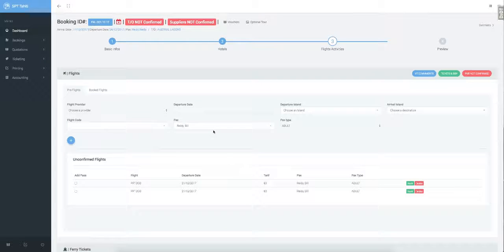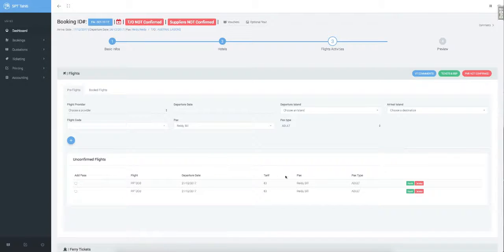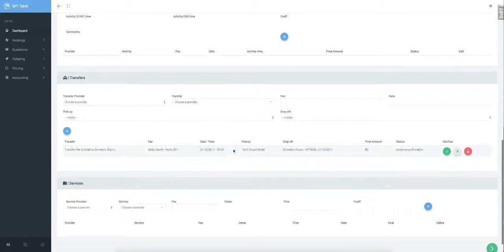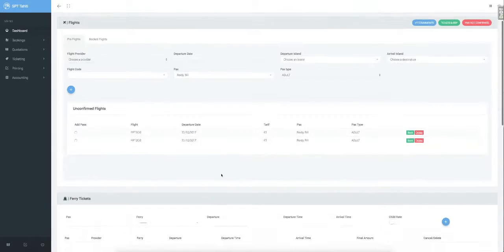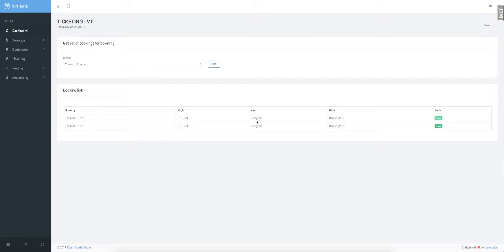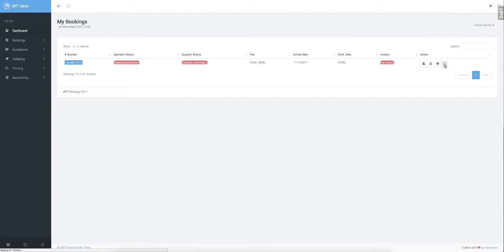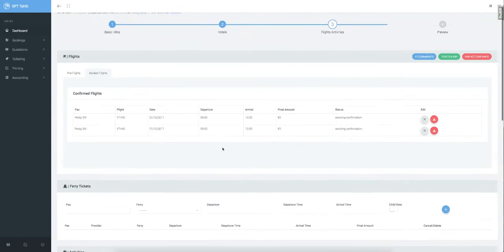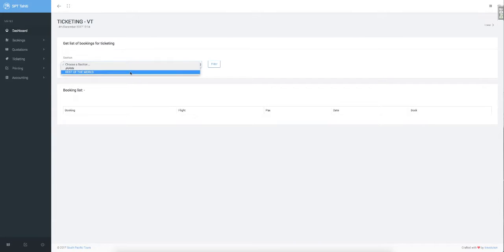Vt ticketing system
How to match the bookins from Gabrielle to our bookings in the SPT system